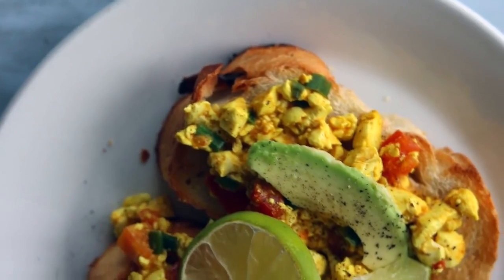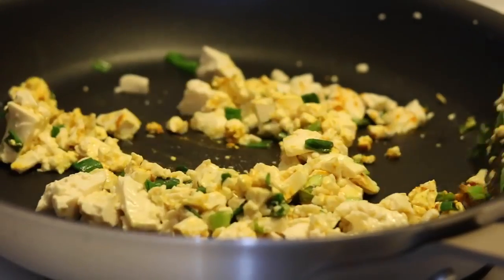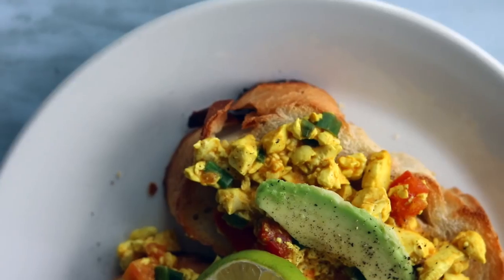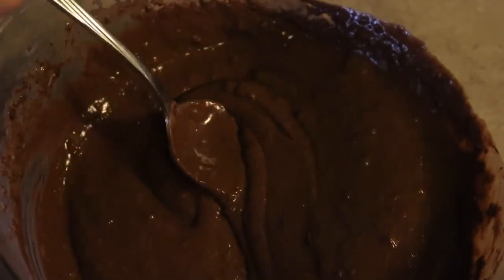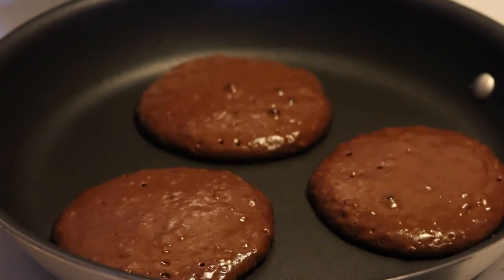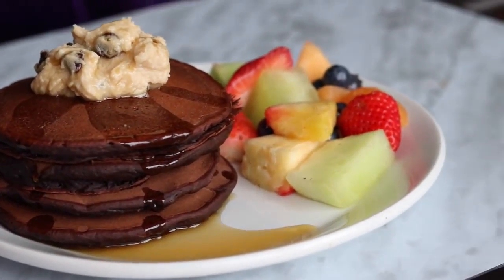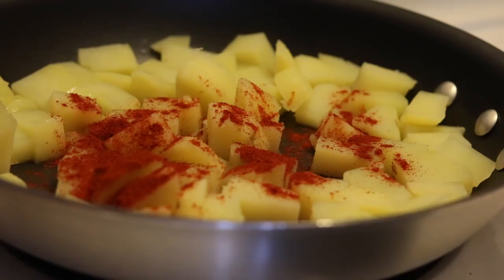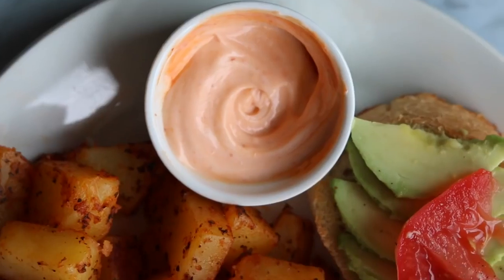VEGAN BREAKFAST RECIPES FOR THE WEEKEND